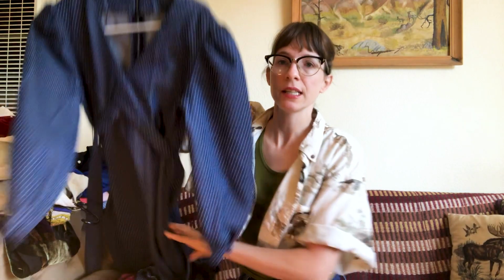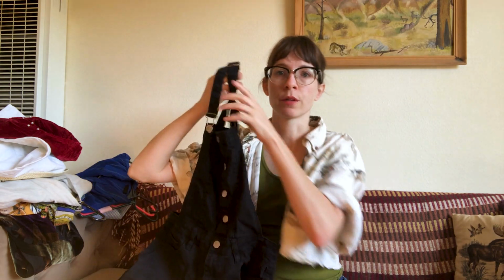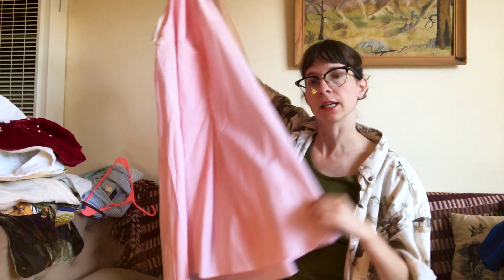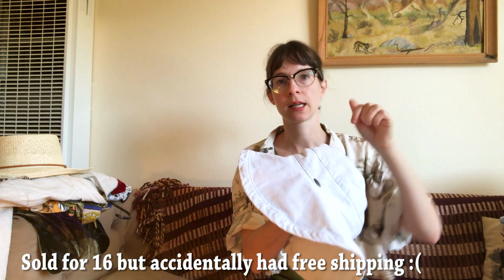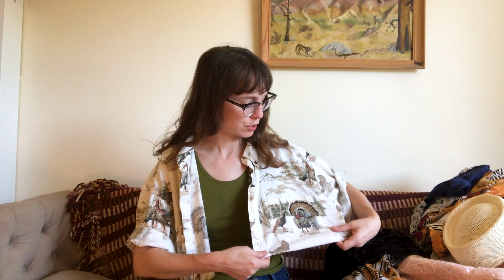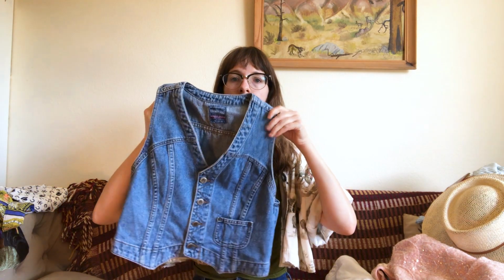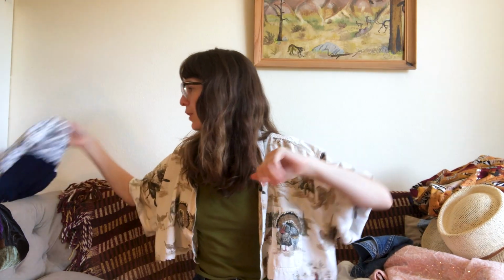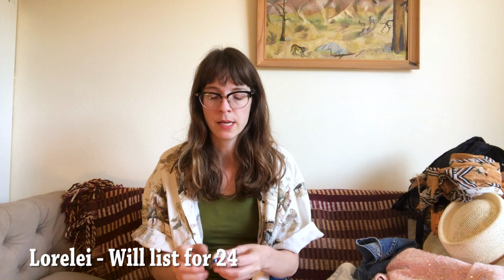Goodwill Outlet Bins Vintage Haul - 15 dollars into 300 on Etsy and Mercari!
My haul from the goodwill bins. Liddle Kiddles, Little Women, 60s nightfowns, hats, and more.